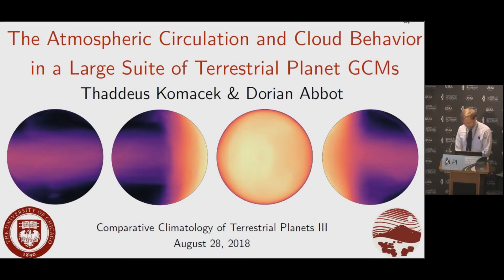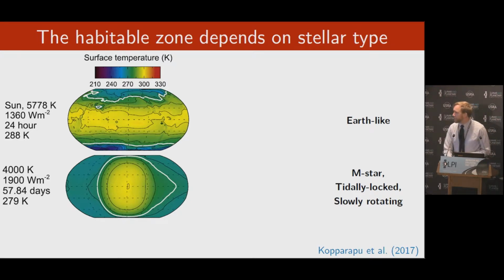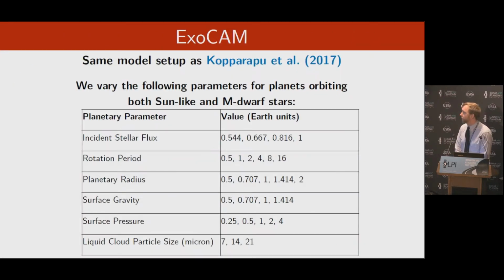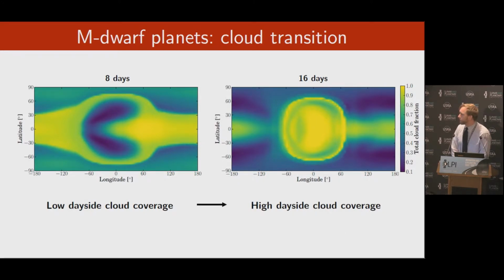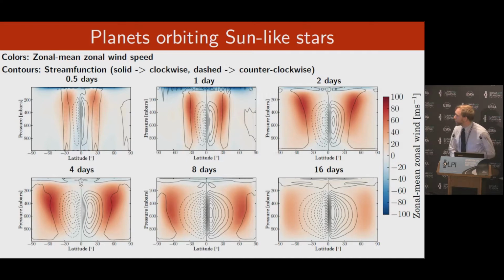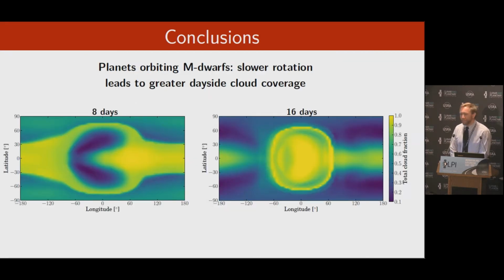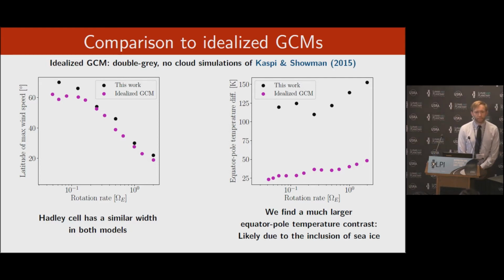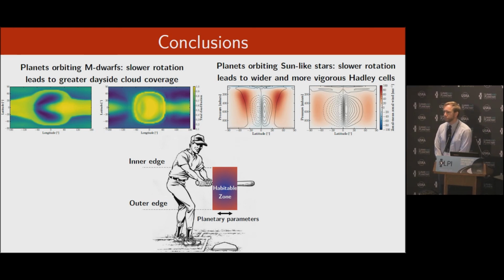The Atmospheric Circulation and Cloud Behavior in a Large Suite of Terrestrial Planet GCMs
T. D. Komacek presents The Atmospheric Circulation and Cloud Behavior in a Large Suite of Terrestrial Planet GCMs